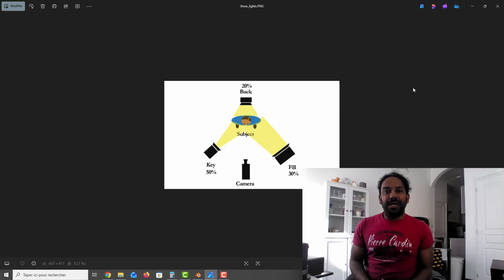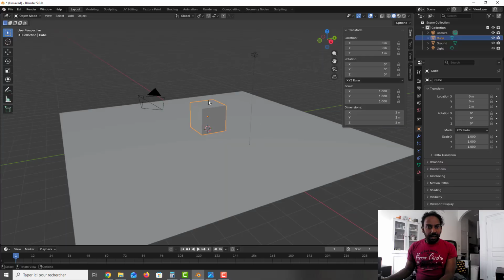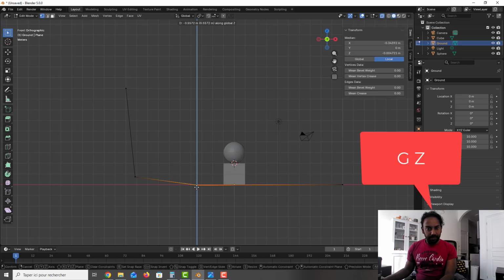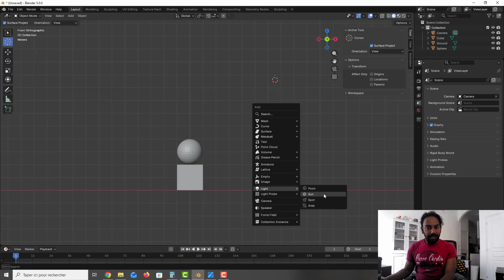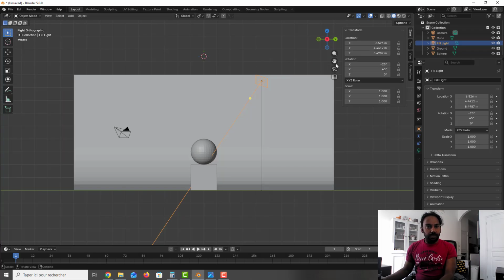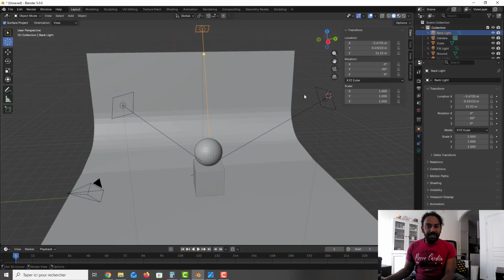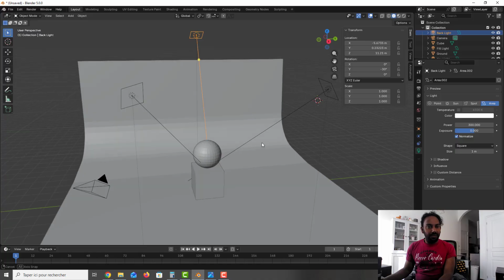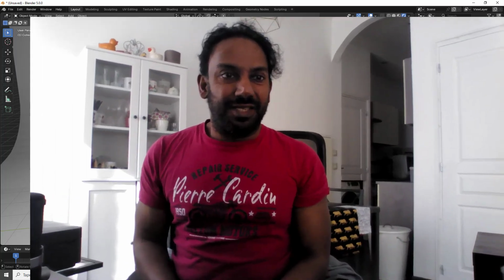Blender Lighting Tutorial 💡 | 3 Point Lighting Setup (Beginner Friendly)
In this Blender tutorial, we explore the 3 point lighting setup using area lights. 💡

Lighting is one of the most important aspects of 3D, and this simple technique can dramatically improve your renders.

In this video you will learn:
🔹 What is the 3 point lighting setup
🔹 How to use 3 area lights in Blender
🔹 How to position each light (key, fill, back light)
🔹 How to adjust intensity and angles
🔹 How to improve your renders quickly

This tutorial is perfect for beginners who want to improve their lighting skills in Blender.

💡 With just 3 lights, you can create more professional and realistic renders.